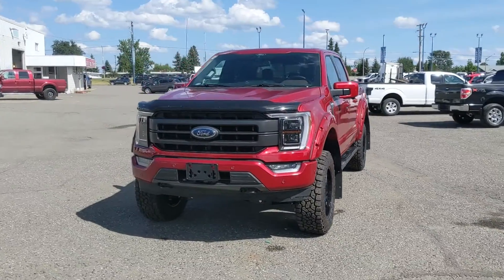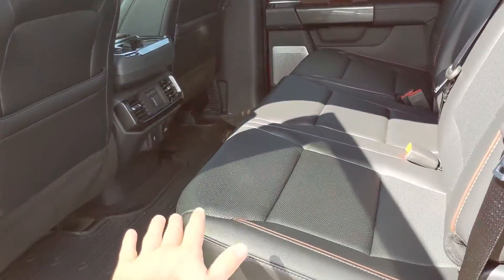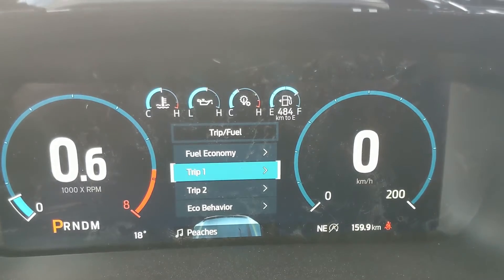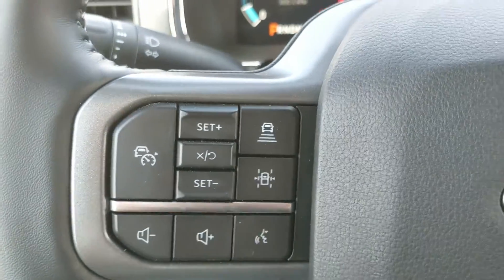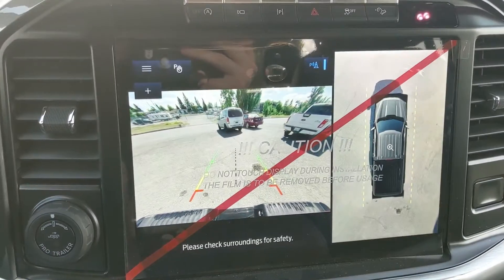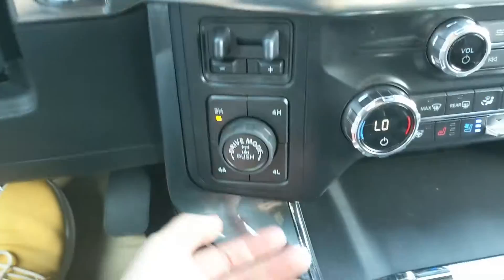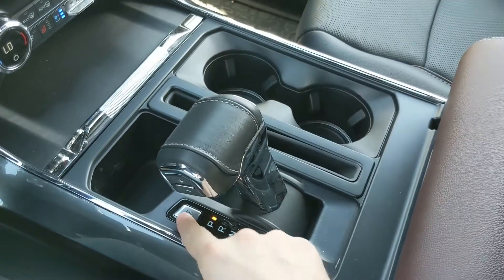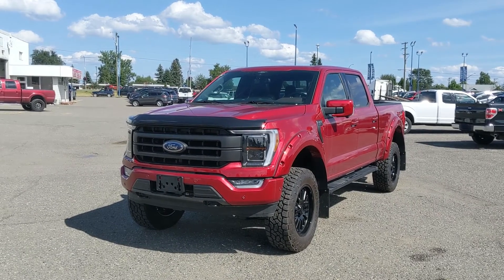Lifted 2021 Ford F-150 Lariat Walk-Around | Stock# KD63661 | Prince George Ford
This 2021 Ford F-150 Lariat comes with some great additions installed right here at PG Ford that include:
- 6" BDS Lift Kit
- 20" XD Series Rims
- 35" TOYO OPEN COUNTRY A/T Off-Road Tires
- Pocket Style Fender Flares
- Bulletproof Offset Mudflaps

The newly redesigned 2021 Ford F-150 Lariat comes with some great features that include FORDPASS CONNECT, 360 Degree Camera with Reverse Sensing System, BLIS W/Cross Traffic, Lane Keeping System, Lariat Sport Package, FX4 Off Road Package, Power Tailgate, Remote Start, Trailer Tow Package with Pro Trailer Backup Assist, SYNC 4, Navigation, B&O Unleashed Sound System, Dual-Zone Auto Climate Control, 10-Way Power Heated/Cooled Front Seats, Twin Panel Moonroof, and Pre-collision Assist.

Coming in a Rapid Red Metallic Tinted Clearcoat exterior with a Black Leather interior and powered by a 5.0L V8 Engine with Auto Start/Stop.

It is easy to drive and pleasing to own. Comfort is one of many areas that the 2021 Ford F-150 Lariat excels in. We think you’ll be pleased to find a quiet cabin that includes lots of sound insulation. Come visit us at Prince George Ford to take this unit for a test drive.

1331 Central Street West
Prince George, BC
V2M 3E2